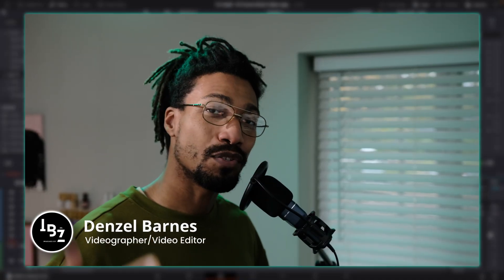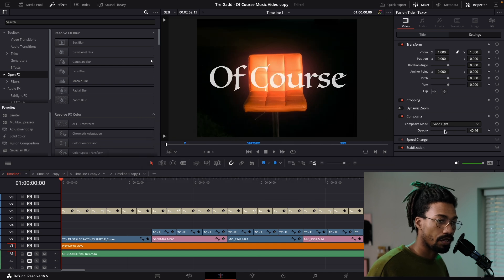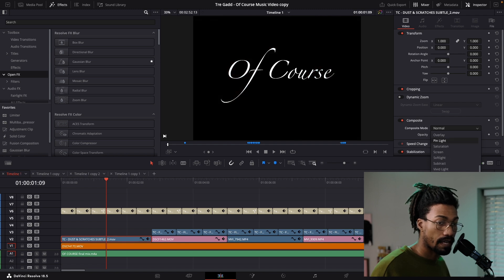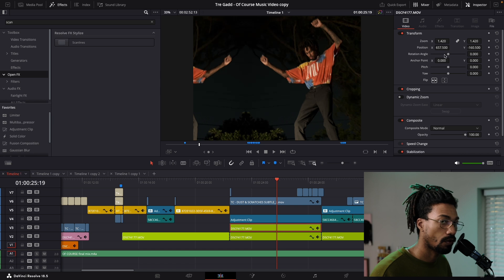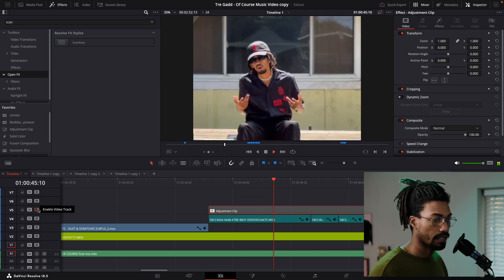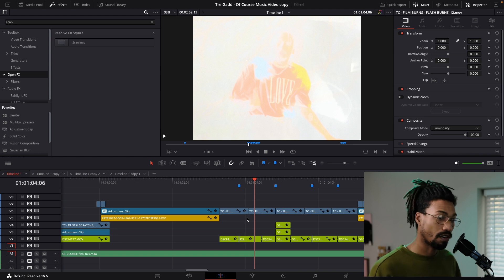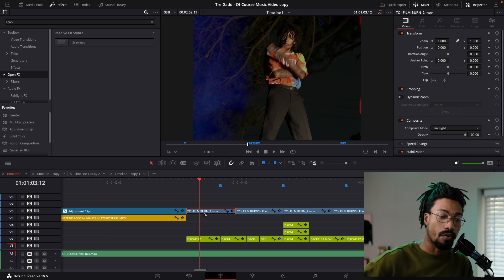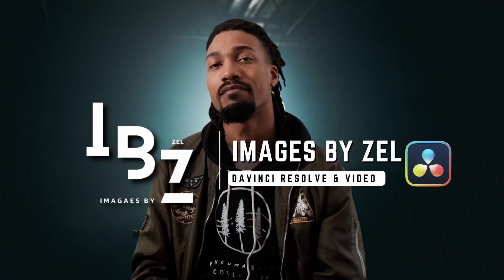How to Edit a Music Video in Davinci Resolve 18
I tried to make a music video using only vertical footage from Instagram. Watch me breakdown how I did it and some tips to make your next music video look even better.

00:00 - Intro
00:17 - Explaning the project
00:52 - 9:16 to 4:3 Aspect Ratio
01:14 - How to composite video overlays
02:31 - Using the Camera Shake effect
02:57 - Using the Scan Lines effect
03:19 - How to make a mirror effect
04:02 - How to use video overlays as transitions
04:49 - Keyframes
05:19 - Dynamic Zoom is clutch
05:43 - Adjustment Clips are your best friend
05:53 - This is my favorite part of the video
06:17 - Using different composite modes
06:37 - You have to experiment as a video editor
07:30 - More composite tips
07:54 - Creative editing choices for music videos